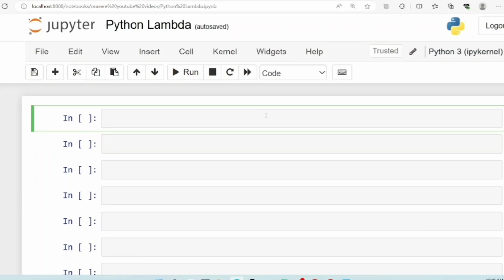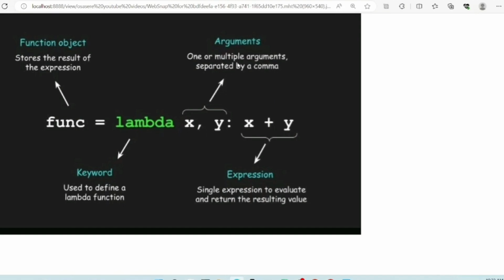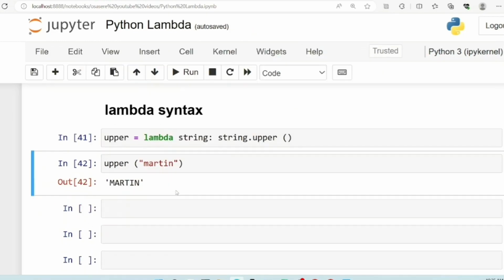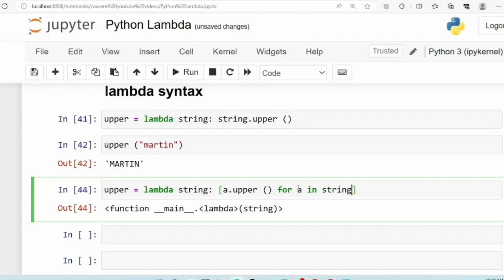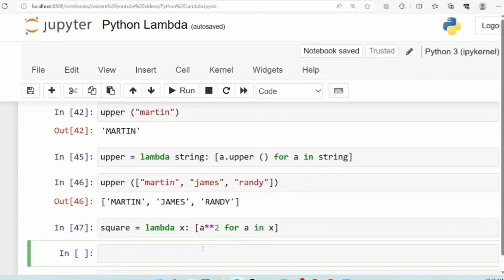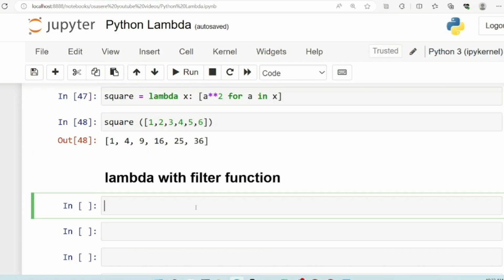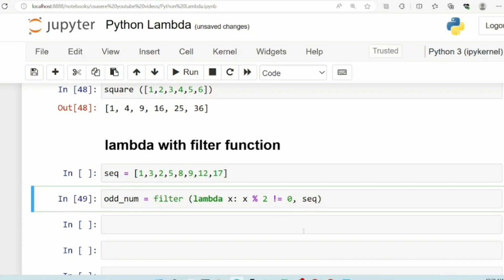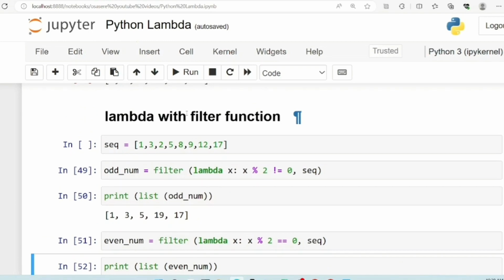Simplify your code with Python Lambda Function in 10 minutes - ultimate guide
Welcome to our in-depth tutorial on Python lambda functions! If you've ever wondered what lambda functions are or how to use them effectively in your Python code, you're in the right place. In this video, we'll take you on a journey through the world of lambda functions, from the basics to advanced usage.

🔥 Topics Covered 🔥

• Introduction to Lambda Functions: We'll start with the fundamentals, explaining what lambda functions are and why they're so valuable in Python programming.

• Syntax Demystified: Don't worry if lambda functions look intimidating at first glance. We'll break down the syntax step by step, making it easy to understand and use.

• Use Cases: Discover real-world scenarios where lambda functions shine. Learn how to replace traditional functions with concise lambda expressions.
• Lambda with Built-in Functions: Explore how lambda functions can be used with built-in functions like filter. See how they simplify code and improve readability.

By the end of this tutorial, you'll be equipped with the knowledge and confidence to leverage Python lambda functions in your projects efficiently. Whether you're a beginner or an experienced Python developer looking to sharpen your skills, this video has something for everyone.

Let's dive into the world of Python lambda functions together! 🐍💡